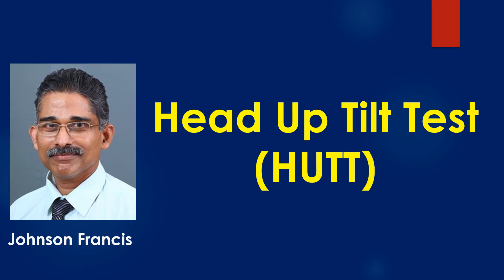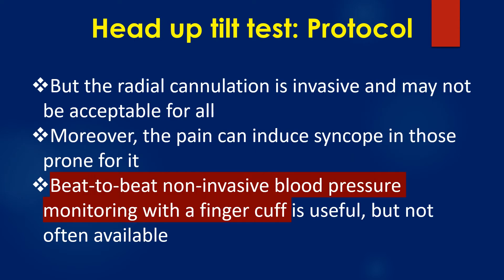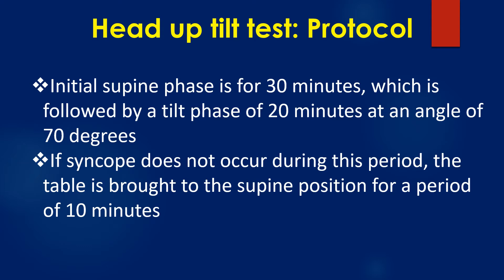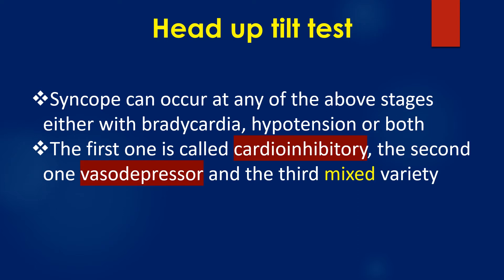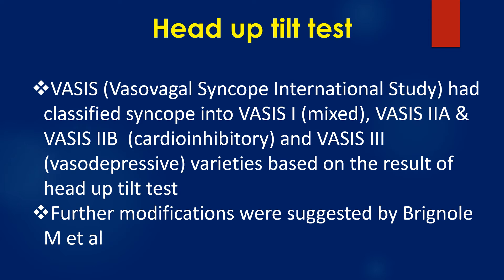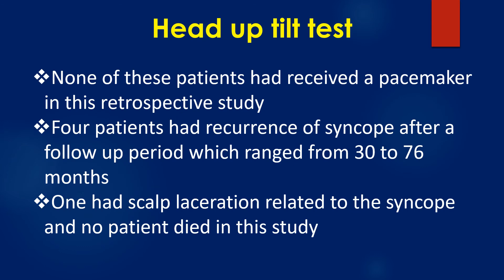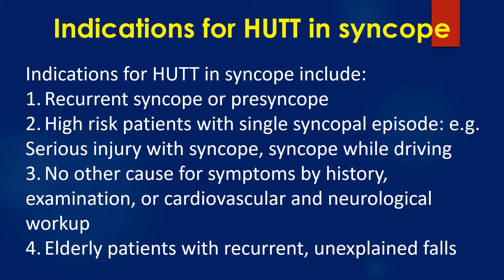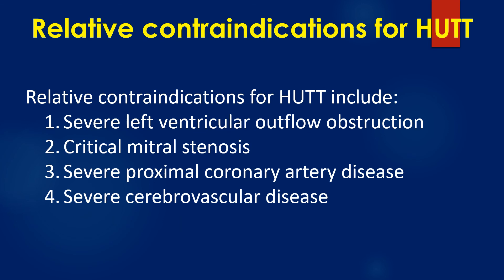Head Up Tilt Test HUTT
Head up tilt test (HUTT) or tilt table test is commonly done for the evaluation of neurocardiogenic syncope (e.g. vasovagal syncope). Various protocols are followed in different centers.
One protocol is as follows: The subject is strapped to the tilt table after venous and arterial access is obtained. Radial arterial access is used for continuous blood pressure monitoring as non-invasive recordings are often inaccurate and difficult to make at the time of syncope.